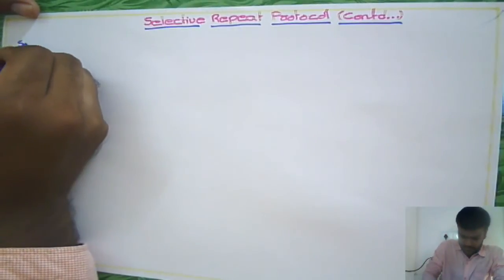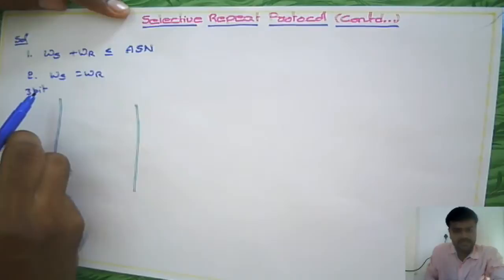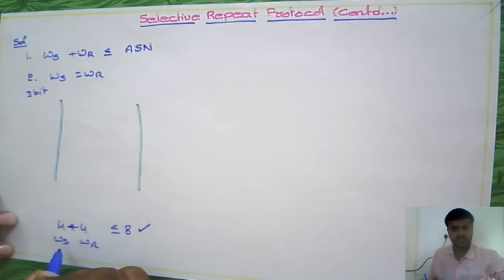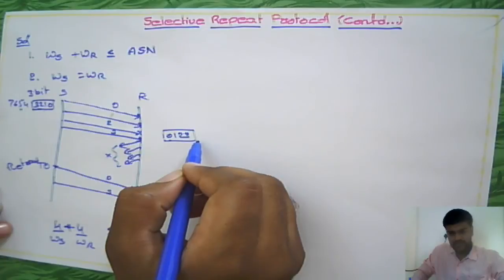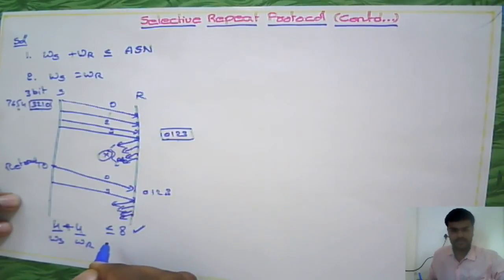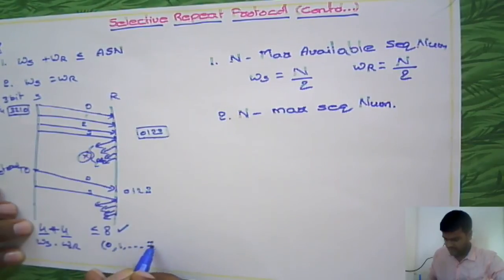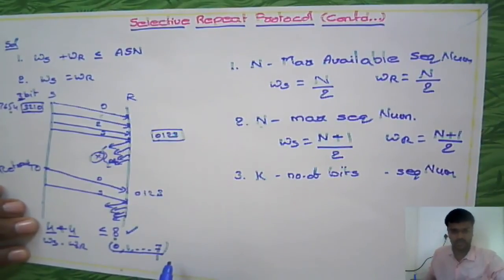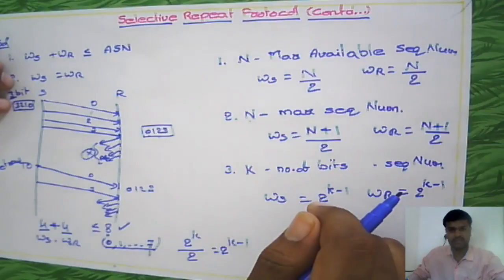Computer Networks: Solution to the Problems in Selective Repeat Protocol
Solution to the Problems in Selective Repeat Protocol explained. To ask your doubts on this topic and much more,